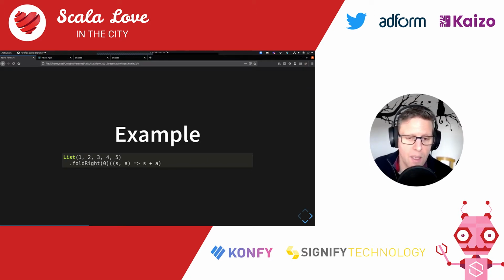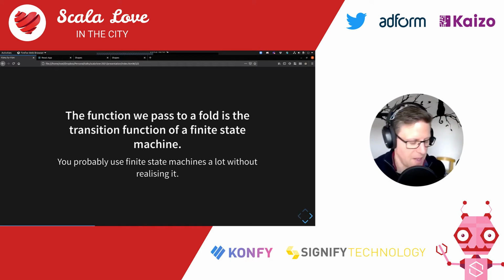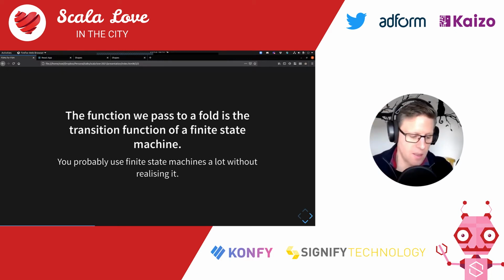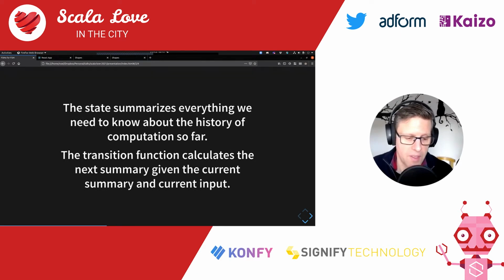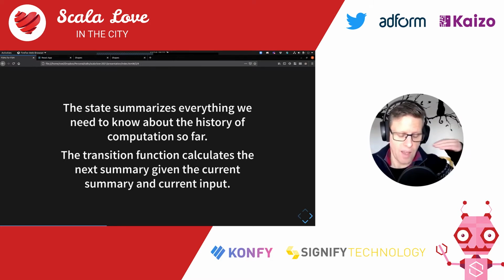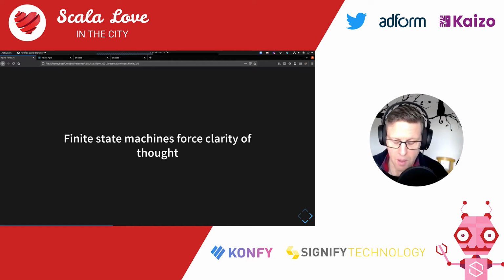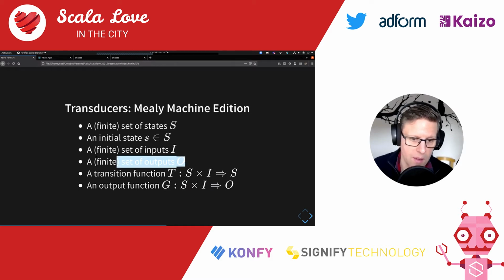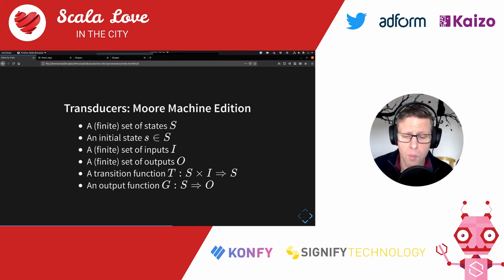Noel Welsh - Finite State Machines for Functional Software Machinery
Finite state machines (FSMs) are one of the simplest models of computation, but it’s this simplicity that makes them so useful. They are expressive enough to cover a wide range of practical problems while remaining easy to reason about. I believe they should be more widely used, and the only reason they aren’t is because many developers only know them in the context of a dusty theory of computation course. This talk sets out to change this!

I’ll first (re)introduce finite state machines as a model of computation. I’ll show that they are very simple, which makes them easy to understand and therefore create and debug. We’ll then see how finite state machines appear just about everywhere. We’ll see examples in the Scala standard library, and in application code from web services and user interfaces. We’ll finish by discussing implementation techniques and further applications.